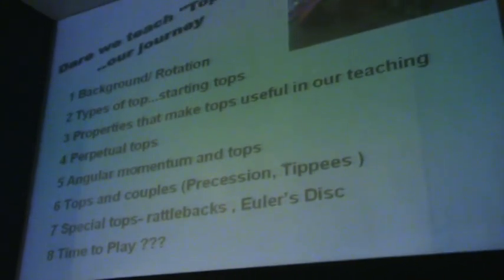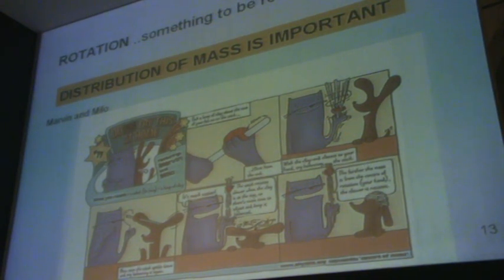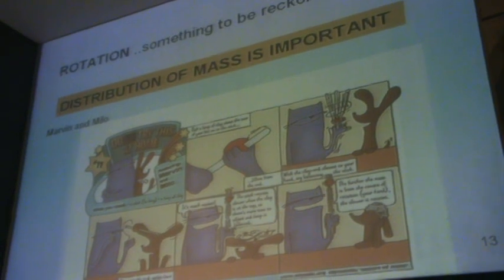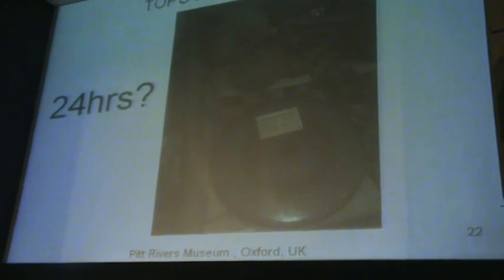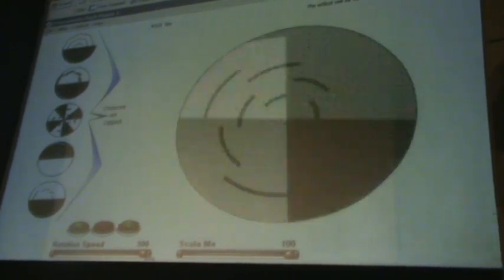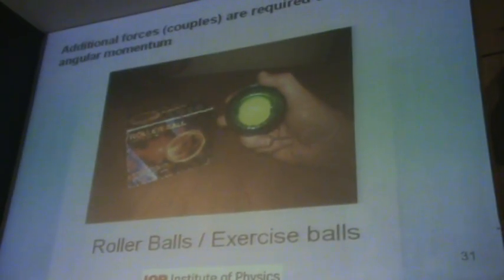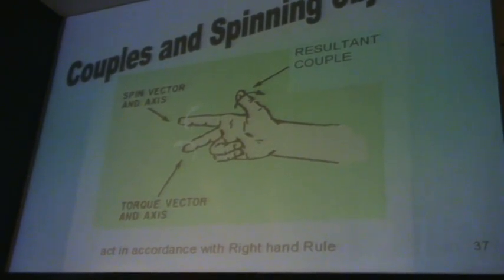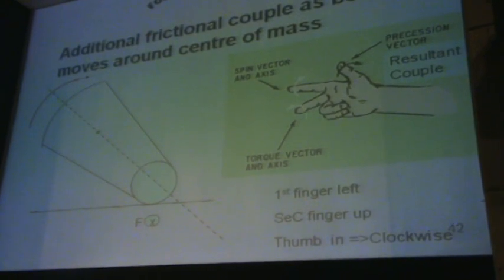IoP @ GSC March 2012 Part 1/2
Part 1 (of 2) of David Featonby's talk and demonstration on spinning tops recorded live (and very badly!) on Thursday 22nd March 2012 at the twilight Institute of Physics event for Physics teachers at the Glasgow Science Centre. Please comment if you find this useful and we will try and make more of these events available in the future - with better camera work!